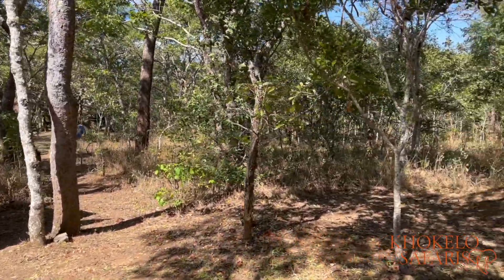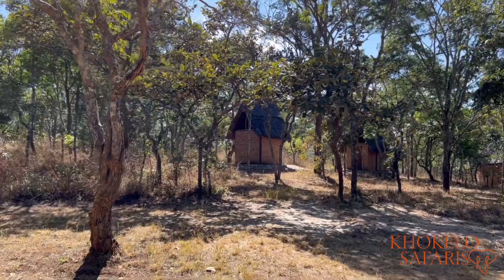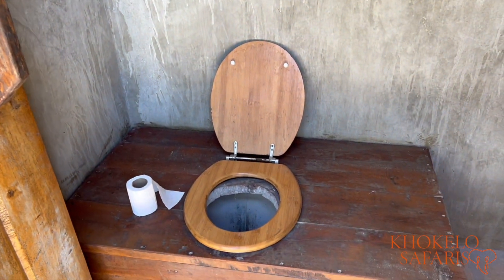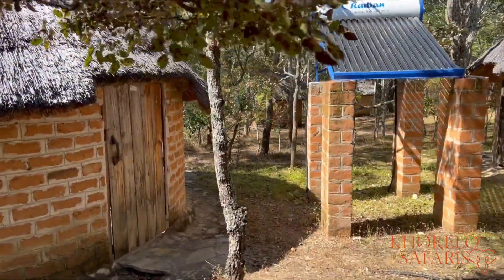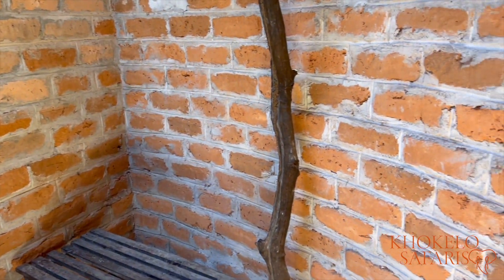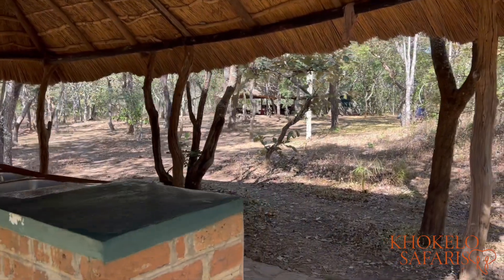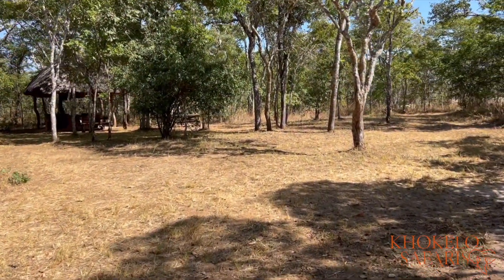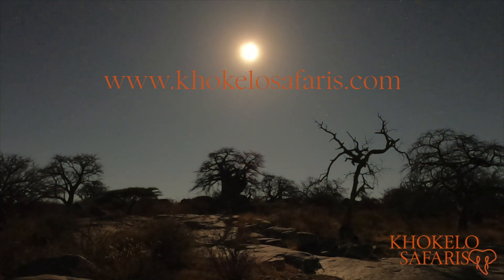Preview Mutinondo camp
This is a preview / review of the Mutinondo campsite in Norther Zambia Zambia. As Khokelo Safaris we have visited and experienced all campsites that we offer to our clients. for the selfdrive experience of a life time. We offer both guided and non-guided selfdrive safaris and we prepare you for everything you might come across.